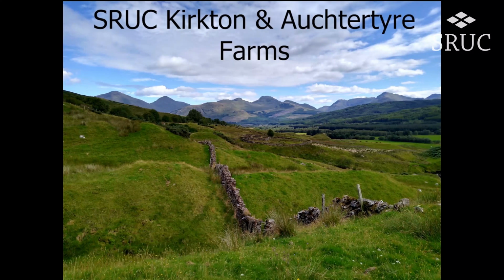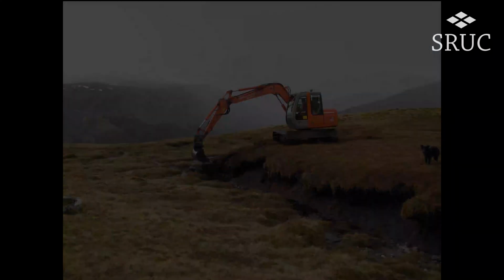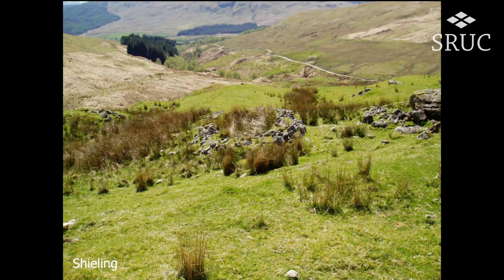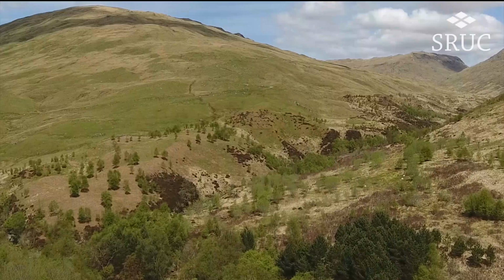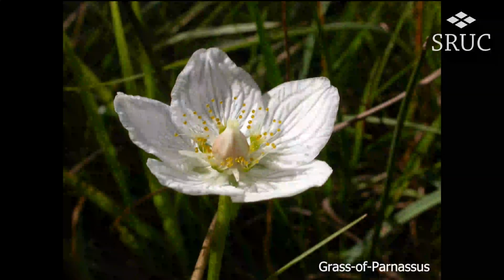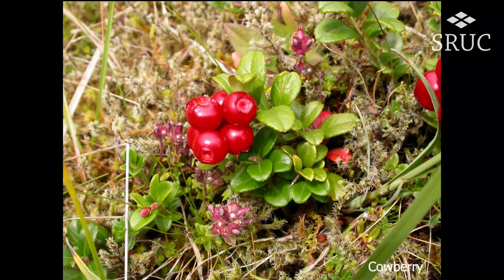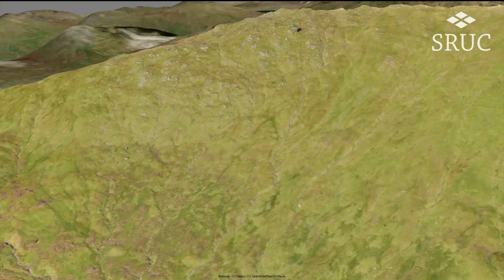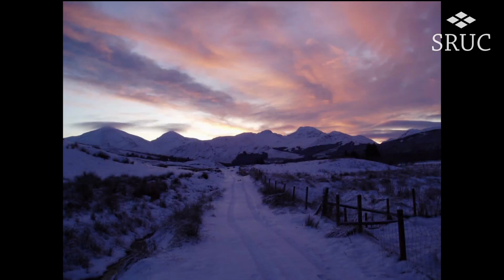Kirkton and Auchtertyre flythough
Explore the area around SRUC's Kirkton and Auchertyre farms in this video.